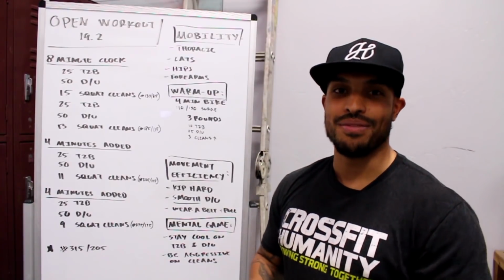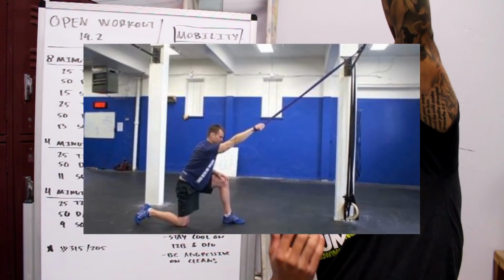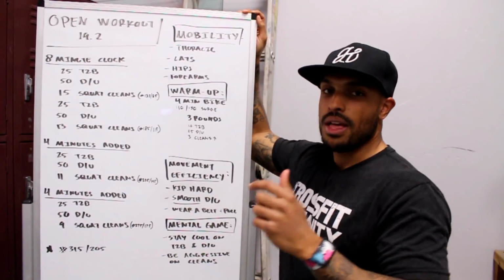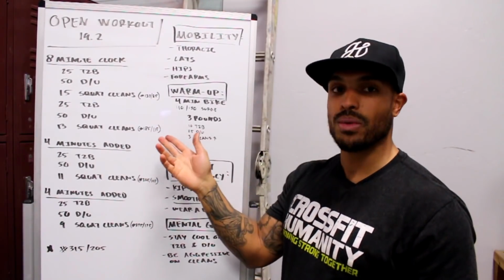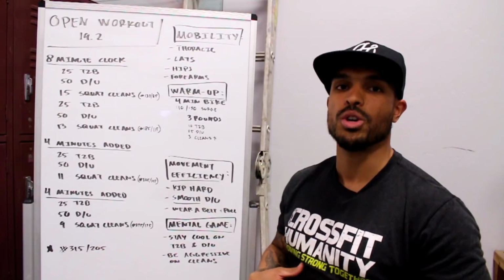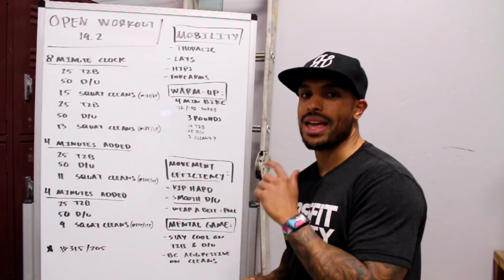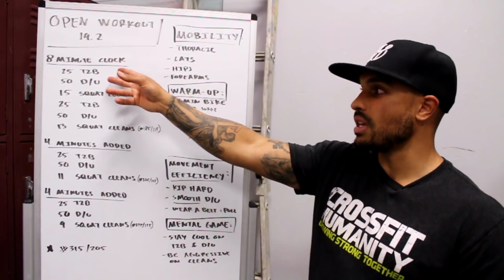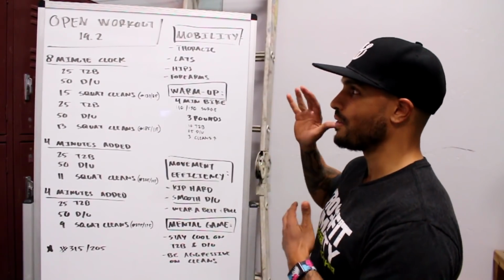2019 Crossfit® Games Open workout 19.2 | Tips and strategy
Open workout 19.2 | Tips and strategies

The 2019 CrossFit Games season is here, and in this video, we cover mobility, warm ups, movement efficiency, and mental game for open workouts. If you have any questions be sure to leave them below and we’ll get back to you right away!

Beginning on an 8-minute clock, complete as many reps as possible of:
  25 toes-to-bars
  50 double-unders
  15 squat cleans, 135 lb.
  25 toes-to-bars
  50 double-unders
  13 squat cleans, 185 lb.
If completed before 8 minutes, add 4 minutes to the clock and proceed to:
  25 toes-to-bars
  50 double-unders
  11 squat cleans, 225 lb.
If completed before 12 minutes, add 4 minutes to the clock and proceed to:
  25 toes-to-bars
  50 double-unders
  9 squat cleans, 275 lb.
If completed before 16 minutes, add 4 minutes to the clock and proceed to:
  25 toes-to-bars
  50 double-unders
  7 squat cleans, 315 lb.
Stop at 20 minutes.

This workout begins with the athlete standing under the pull-up bar. After the call of “3, 2, 1 ... go,” the athlete will have 8 minutes to perform 25 toes-to-bars, followed by 50 double-unders and 15 squat cleans, then perform 25 toes-to-bars, 50 double-unders and 13 squat cleans, this time at a heavier weight. If the athlete does not complete all 178 repetitions within 8 minutes, their workout is over. The athlete will stop and record their score.
If all 178 repetitions are completed within the 8-minute window, the athlete will earn an additional 4 minutes to perform another 25 toes-to-bars, 50 double-unders and 11 squat cleans, again at a heavier weight. If all 264 repetitions (90 from round 1, plus 88 from round 2, plus 86 from round 3) are completed by the 12-minute mark, the athlete will begin another round and the time cap will be extended by an additional 4 minutes. Each round, the weight of the clean will increase while the reps of the clean decrease. Once a round is completed, the athlete may immediately begin the next round. The athlete does not need to wait for the 4-minute round to end before moving on to the next round. This pattern of earning additional time will continue for up to 20 minutes, as long as a full round is completed before the next cutoff.
This workout is over when the athlete fails to complete all the repetitions within the cutoff time for that round. The final round ends at the 20-minute mark. The athlete’s score is the number of repetitions completed up to their cutoff time.
In this workout, another person may assist the athlete in changing the plates on the barbell during the workout, or multiple barbells may be used. Collars must be placed on the outside of all the plates on any bar used during the workout.